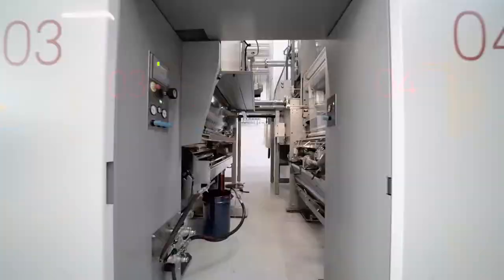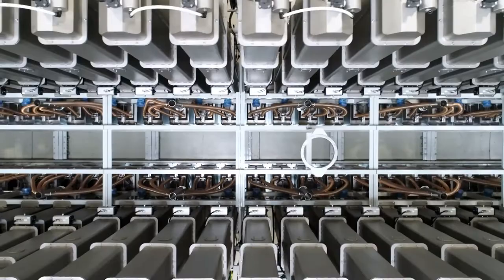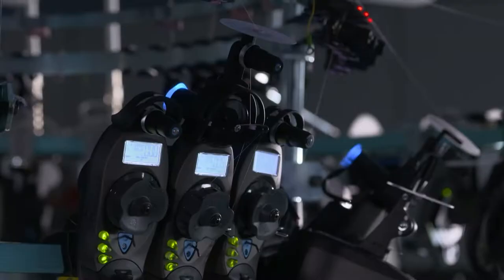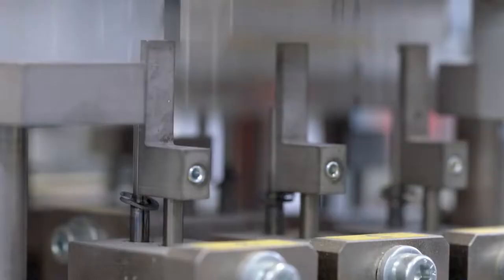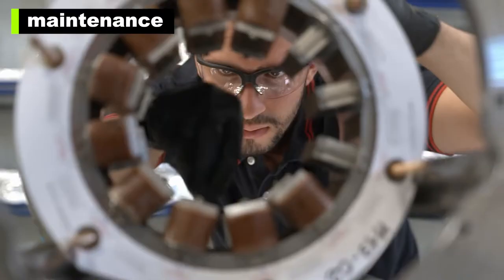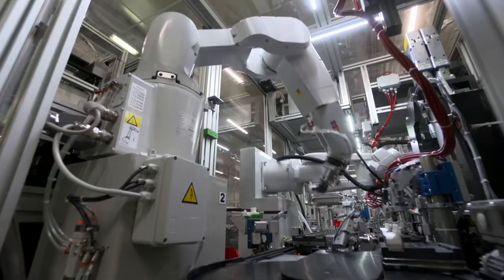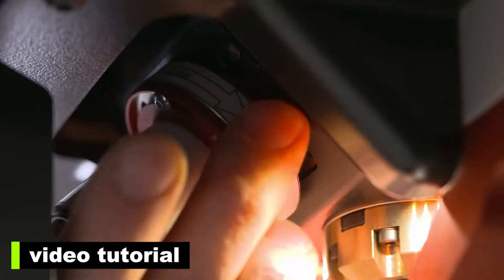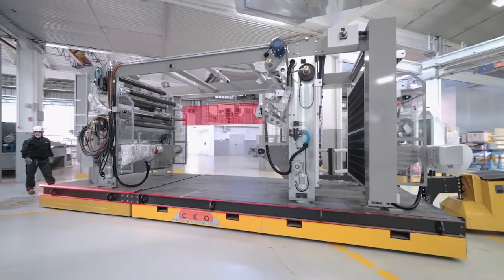Industrial Machinery videos for machines and industrial plants, industrial videos production systems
Giuseppe Galliano Studio

We produce videos for machines and industrial plants
Showing the production systems and industrial machinery must reply to different purposes, sometimes in apparent contradiction.
The video of an industrial machine should serve to be bought. Anyone who deals with the sale of new or used systems knows this well.
It is often thought, that to achieve this goal, the operation of industrial machinery is shown from an "attractive" point of view, with "spectacular" images to provoke a strong reaction in the viewer.
It is a way that is certainly fine, but perhaps, more suitable for consumer goods intended to satisfy the user.
The industrial machine, instead, must produce and return the investment as soon as possible. For this, it is necessary to show how it works, what it does, and with what advantages
The first question to ask when shooting a video of a production system is to show why a customer should choose that machine and not a similar model proposed by a competitor.
It should be shown, from the early stages, why that system works better than others, why it requires less maintenance, why it is better suited to getting the job done faster.
To obtain these results, it is advisable to film the machine, and the operator, with sequence shots that leave customers with no doubts.
Who can think that what is shown is not real?
Shots taken from the “inside” the machines, help a lot.
Or subjective images taken from the operator's point of view.
Which are very interesting for maintenance operations.
Or images from above, especially when the machine is running.
We provide preview support to understand what to see and in what sequence. And above all, we support the company in preparing a text that the speaker can use to comment on each step.
In each language, readjust the sequences to be in sync with the different lengths of the different translations.
Well-produced images will be used not only for sale, but also for the production of video instructions and video tutorials.
We offer live streaming for remote demos and virtual open houses.
Or for acceptance, commissioning or start up and functional tests
They are real live demonstrations where you can show how the machine works not only to sell it, but also, for activities and procedures related to the tests that precede the delivery.